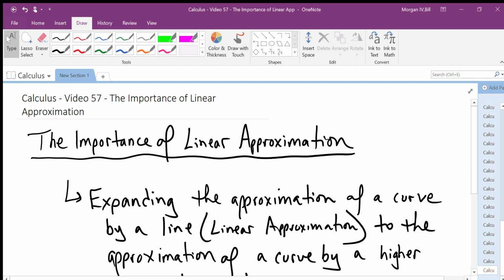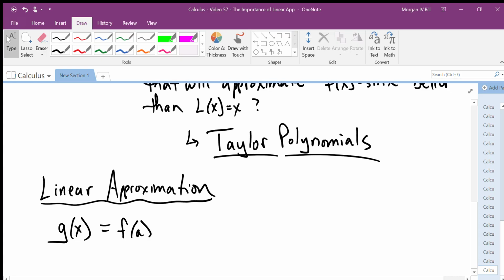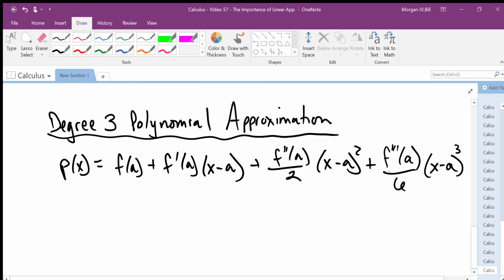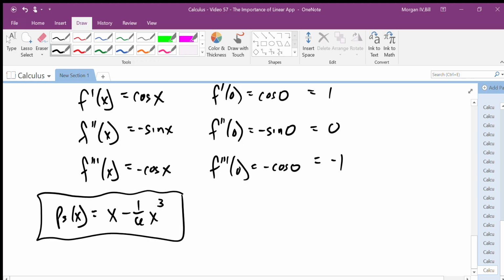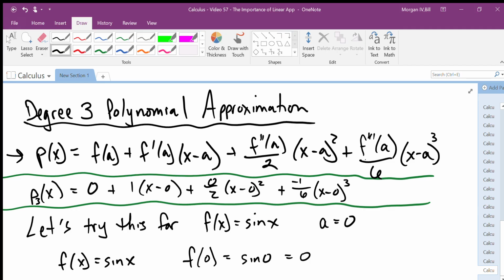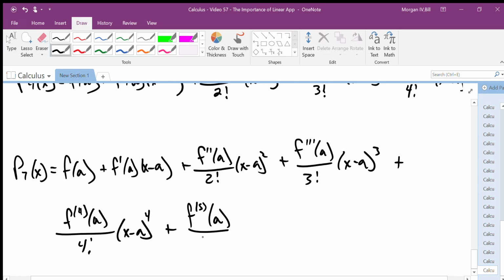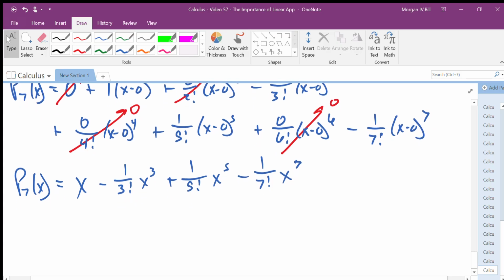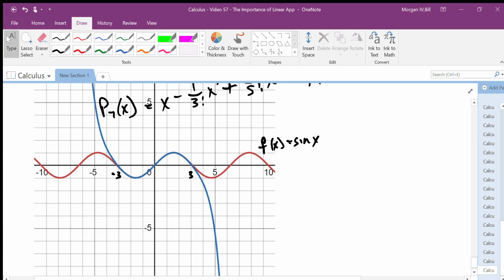Calculus - Video 57 - The Importance of Linear Approximation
Calculus I - The Importance of Linear Approximation
Watch @WorstMathVideosEver​